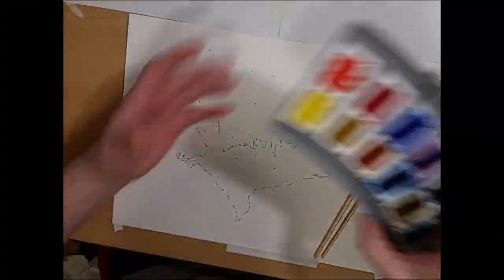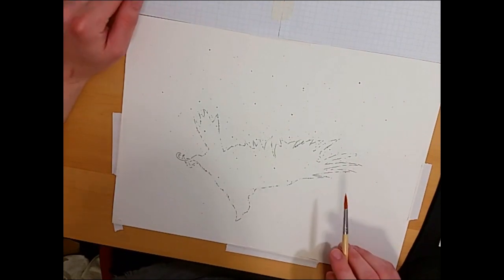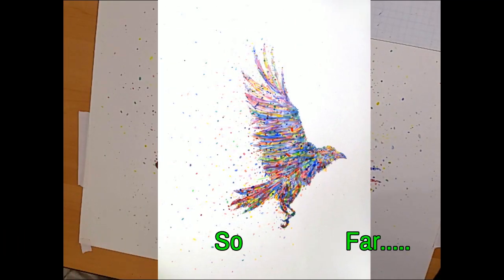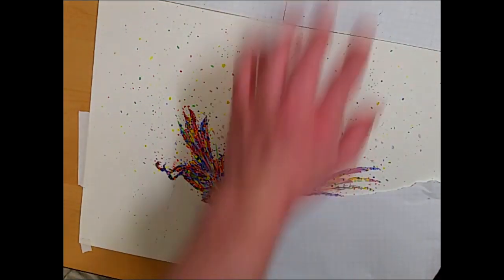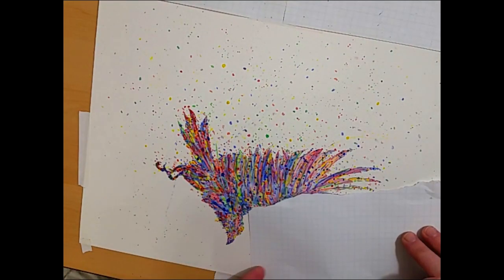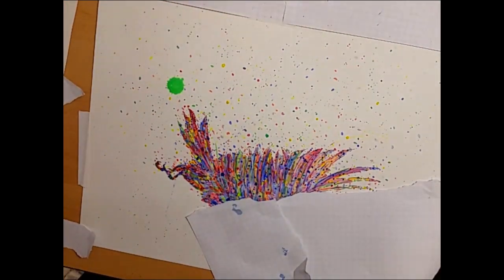Watercolor Painting Demo // Time-Lapse // "Splatter Effect" Hawk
Splatter Effect Watercolor Painting Demo